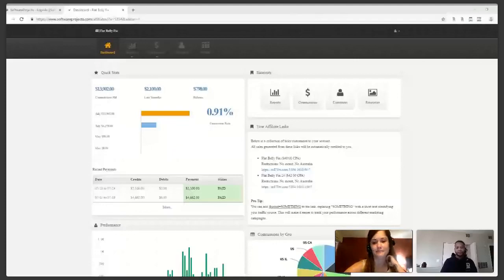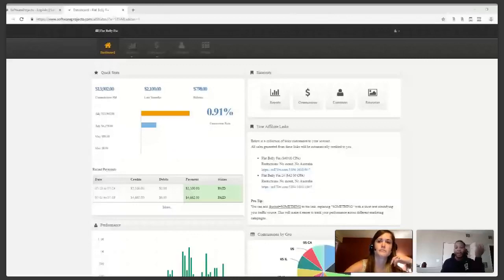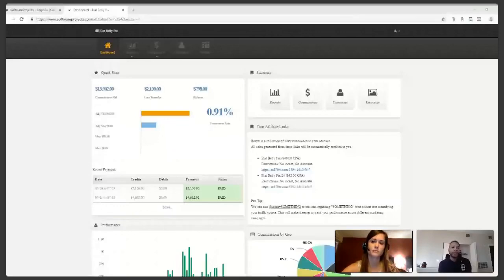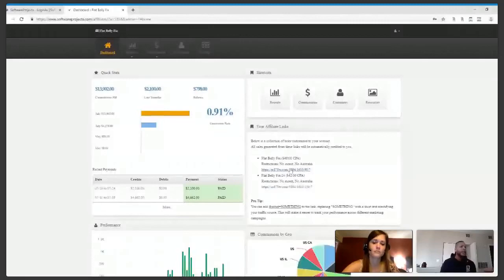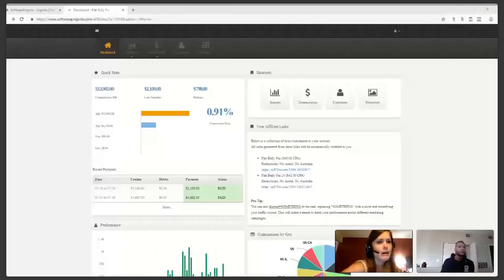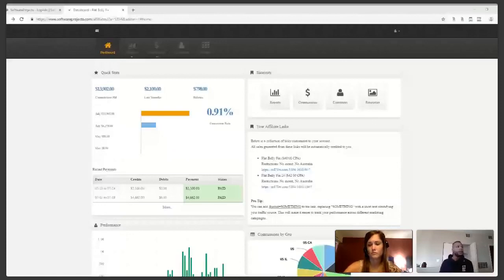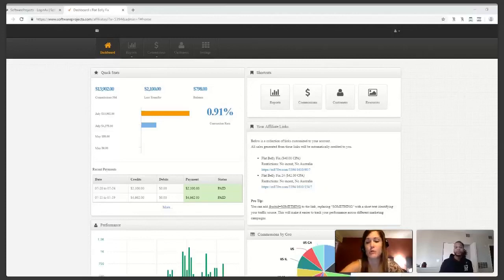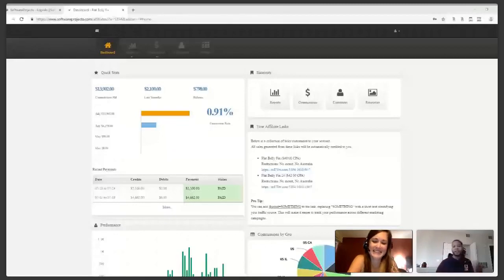MaxWeb Webinar - July 31,2019